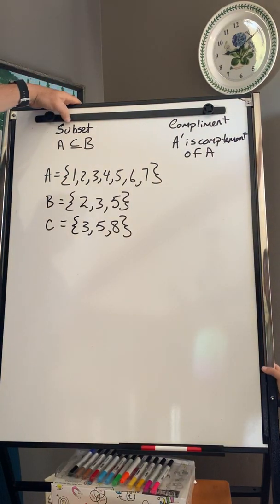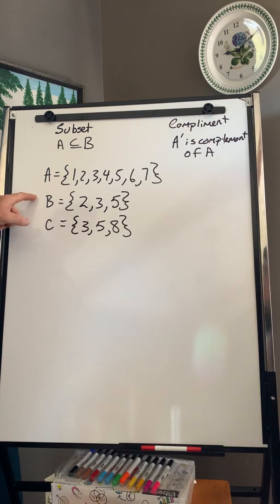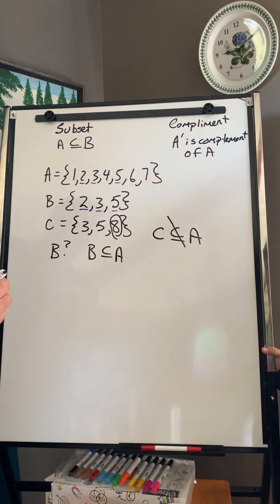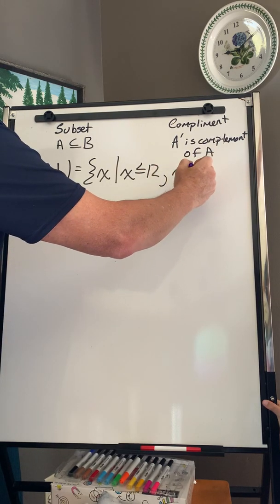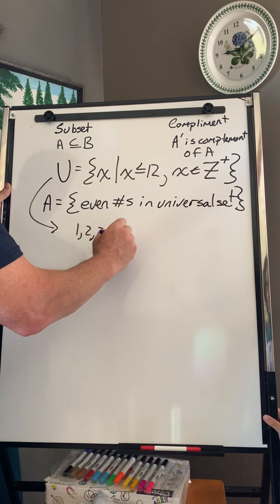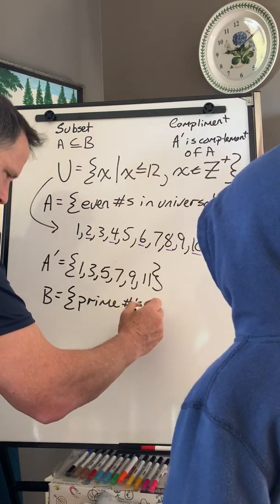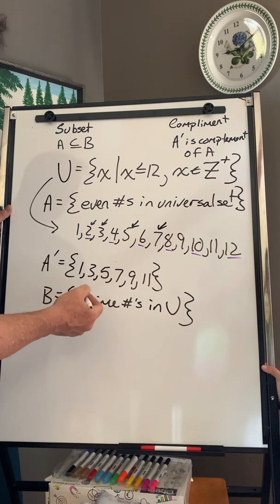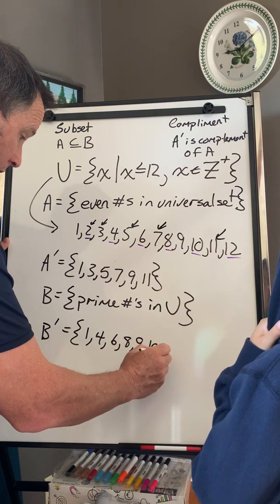PIB Chapter 2 C